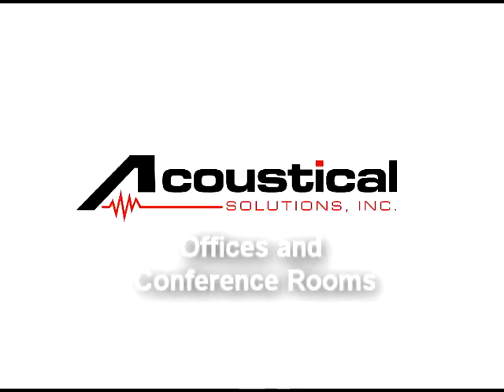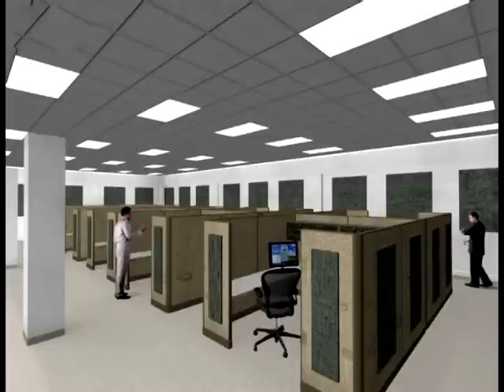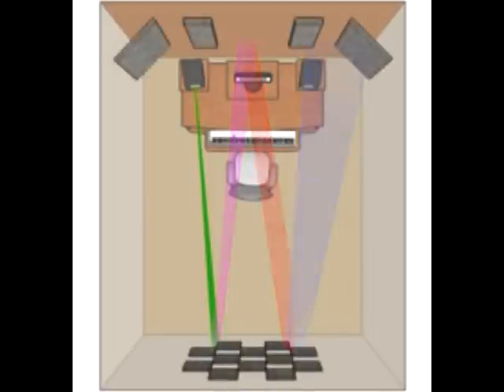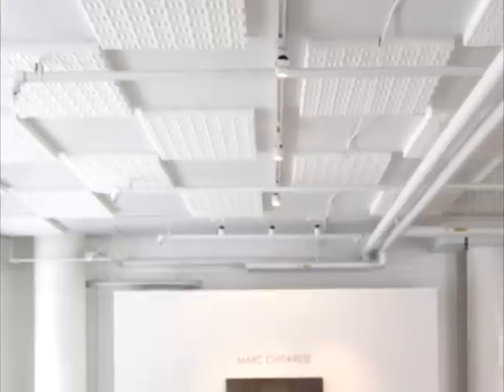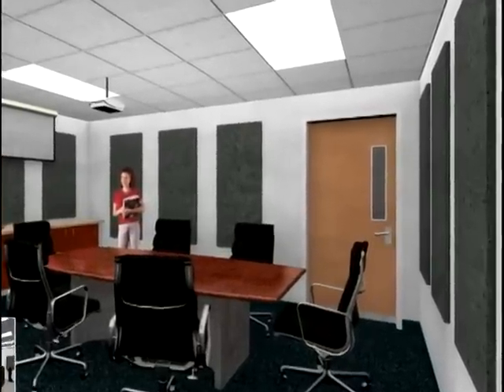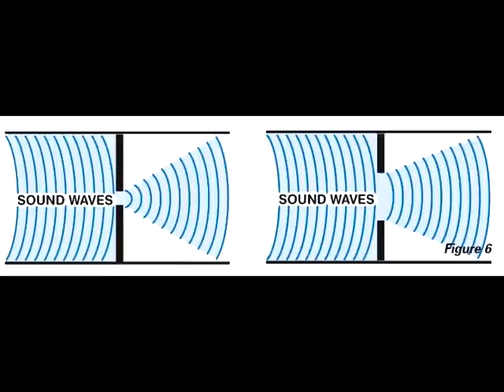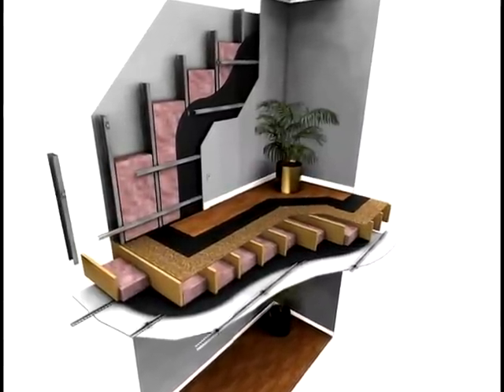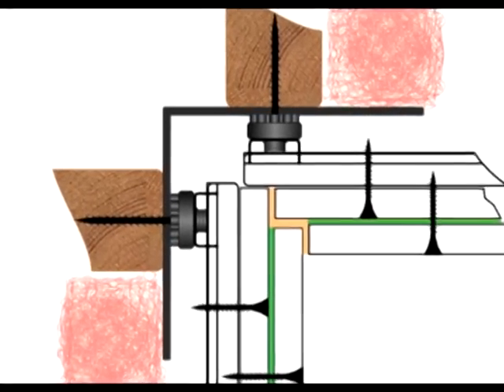How to: Soundproofing and Noise Control in Offices and Conference Rooms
Acoustical Solutions ) shows examples of products that are used for soundproofing and noise control in offices and conference rooms.  Some of the products include acoustical wall panels, acoustic ceiling tiles and acoustic door seals.